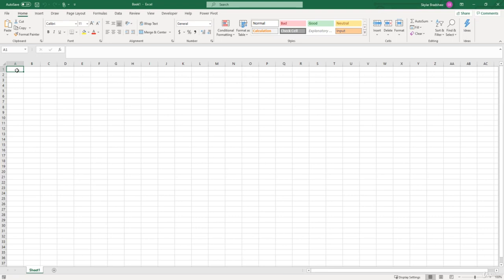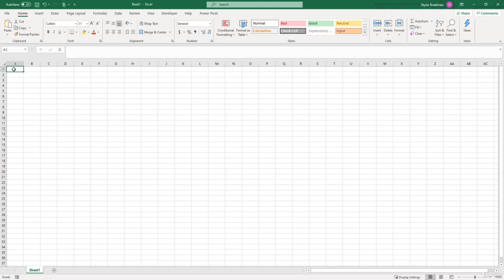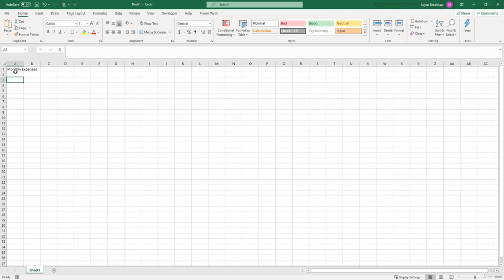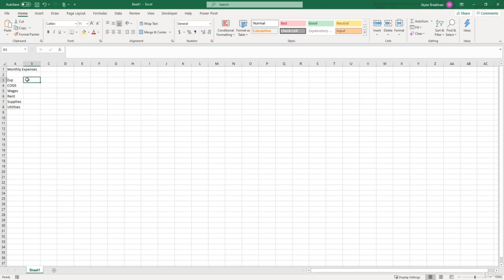Creating Excel Labels- Values Referencing and Formulas